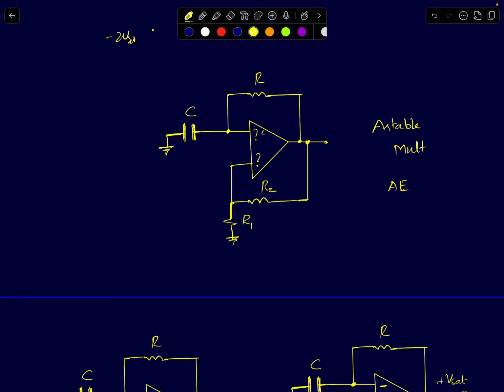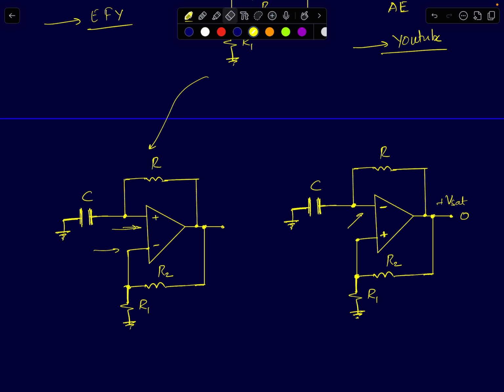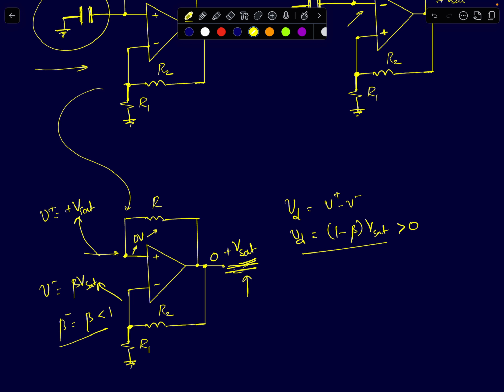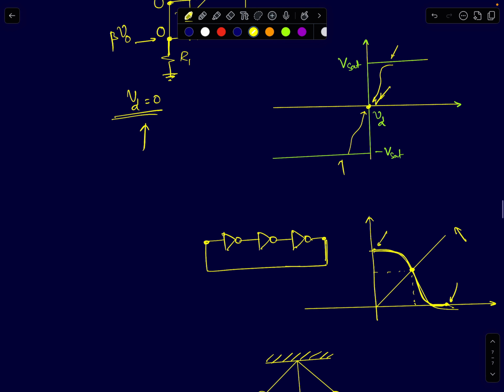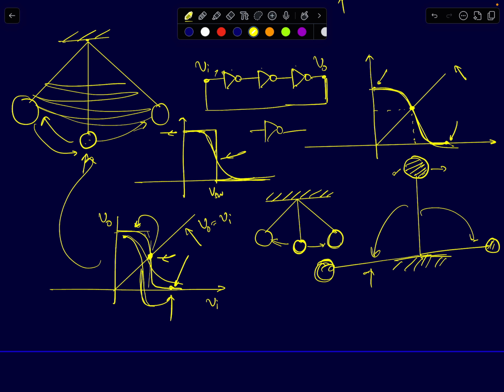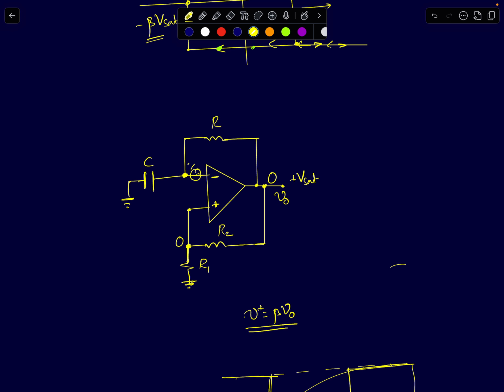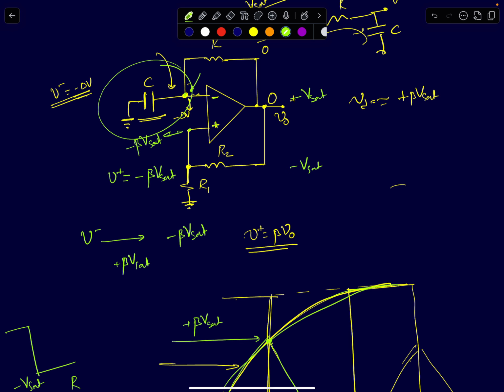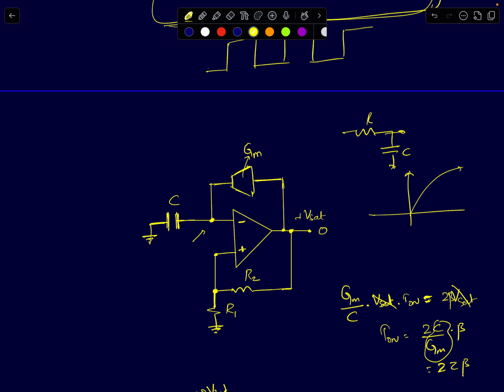OC Lecture 19) A good problem on Astable multivibrator using opamp